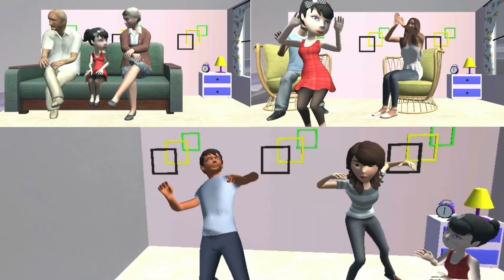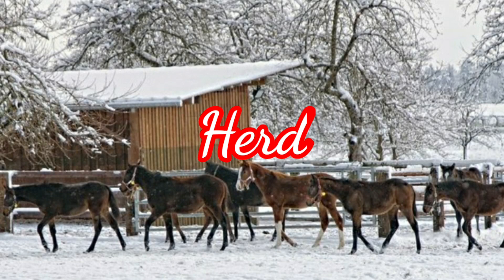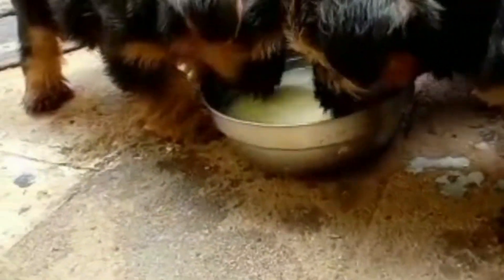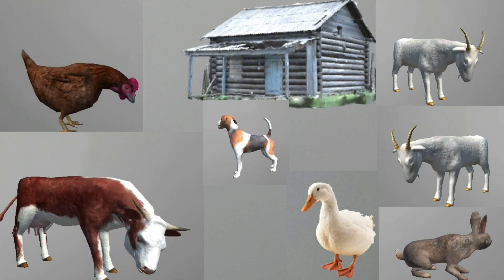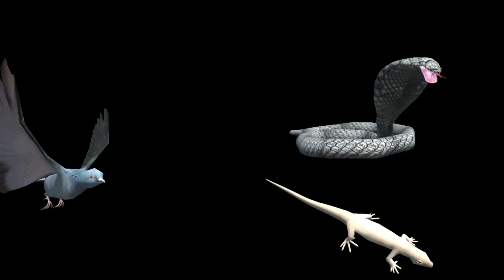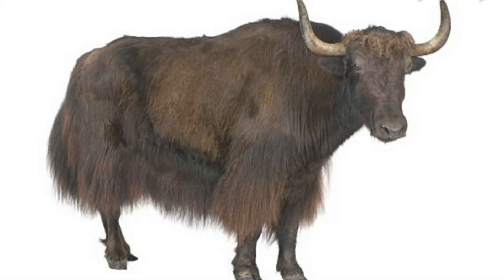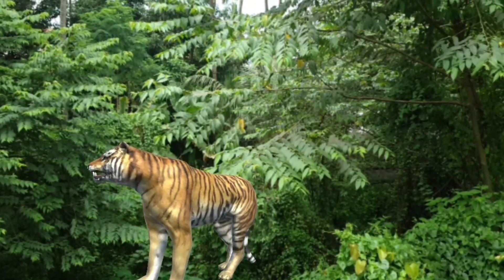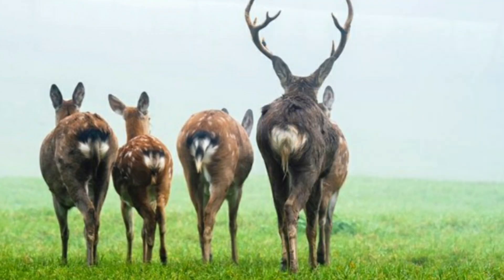ANIMALS AROUND US# SCIENCE ||EVS CLASS:4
This video includes ANIMALS AROUND US STD:4 SCIENCE / EVS
Through this video children learn why animals live in groups:
learn about give-and-take relationships among animals:
learn that some animals have external ears while some have internal ears:
understand why animals have hair on their body.